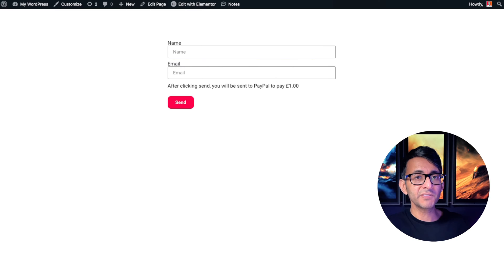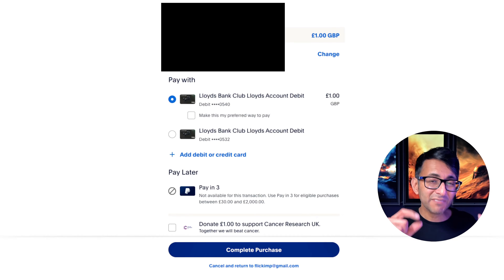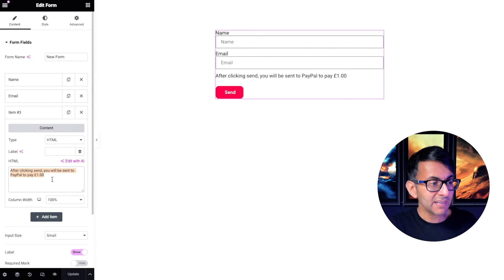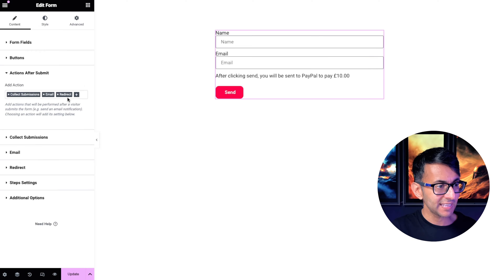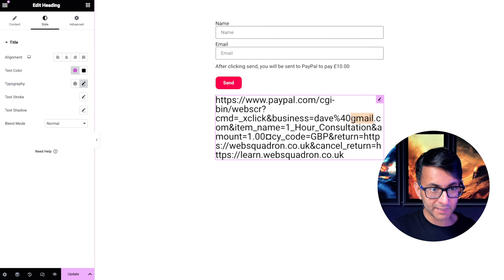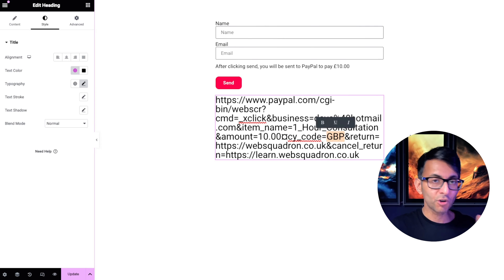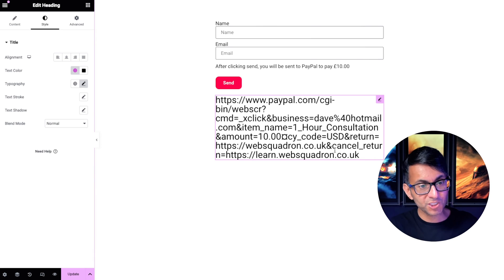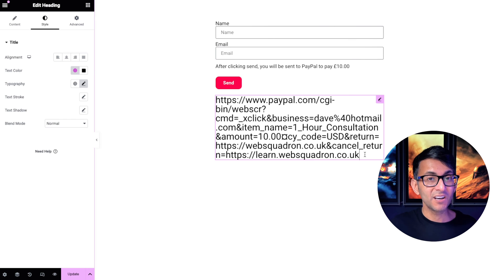PayPal Payments with Elementor Forms - Free Code - Elementor WordPress Tutorial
See the Pinned Comment for the code.

Watch the video to understand the code.

PayPal Payments with Elementor Forms - Free HTML Code - Elementor WordPress Tutorial